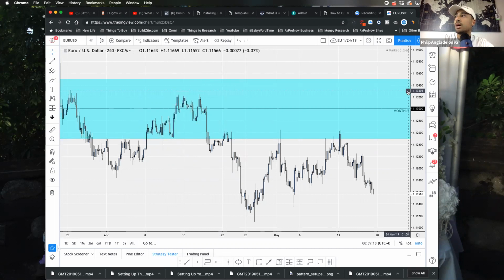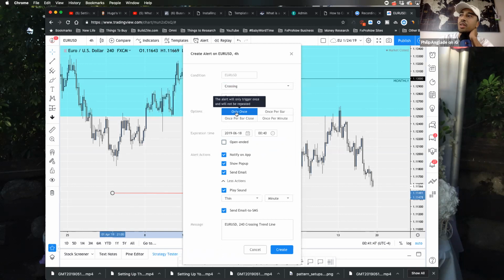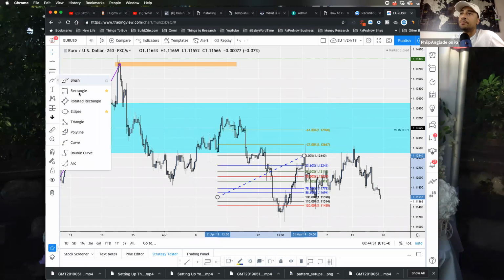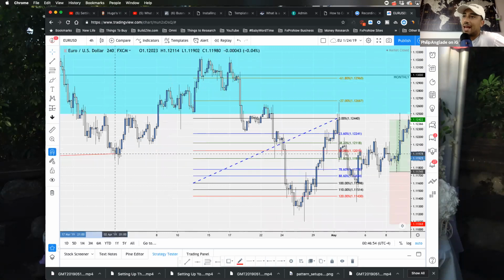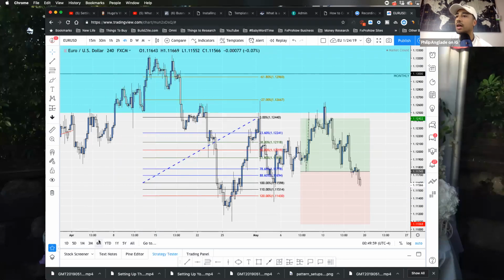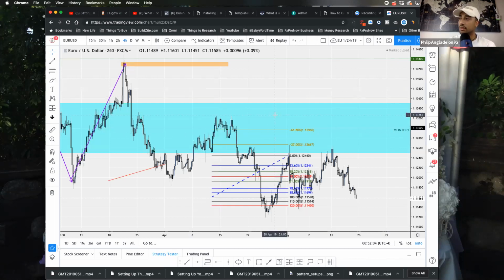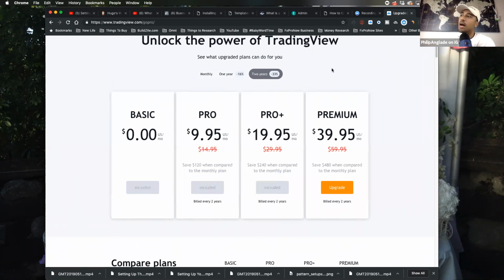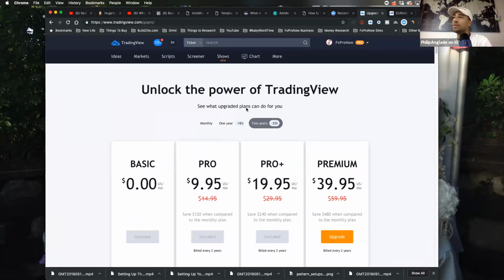How to Use Each Tool in TradingView - The Ins & Outs of TradingView|FxProNow.com| Forex Trading Tips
Step 3) LIKE: Each Video You Start
Step 4) COMMENT: What you have learned and/or Questions
Step 5) BE PRESENT: For The Winner (Info on Our Telegram)